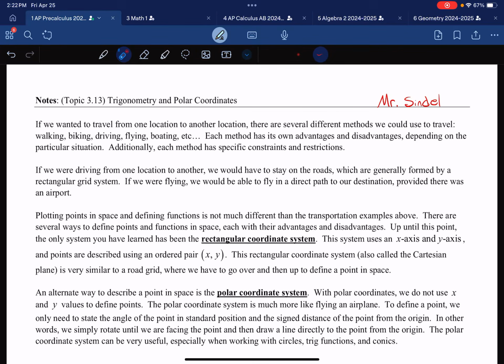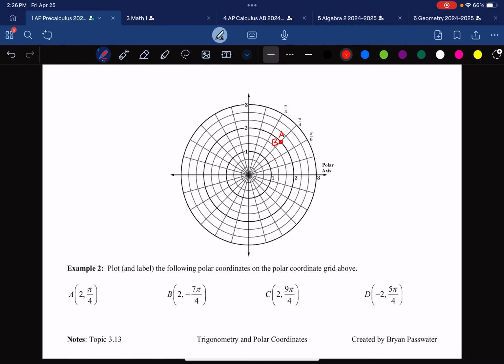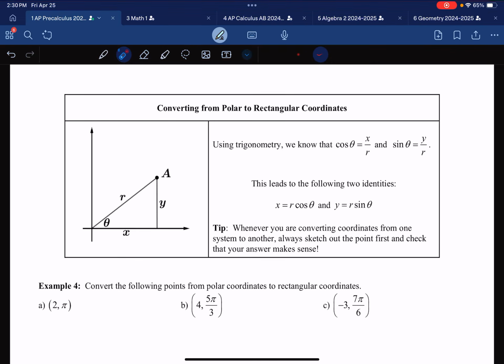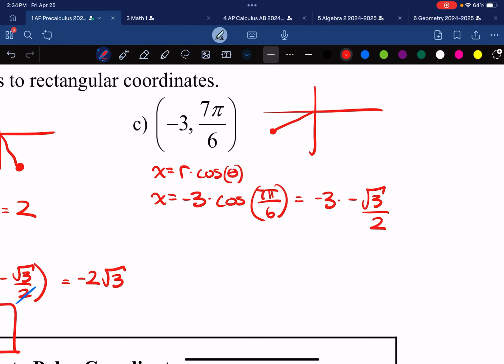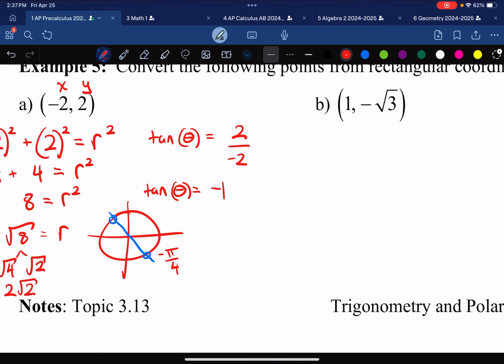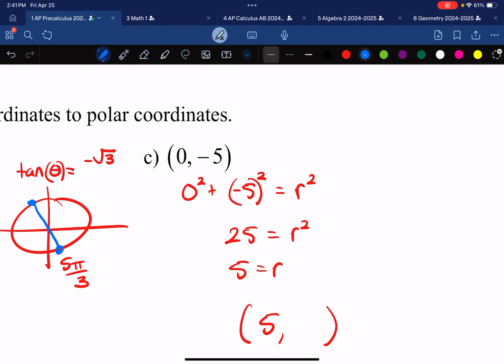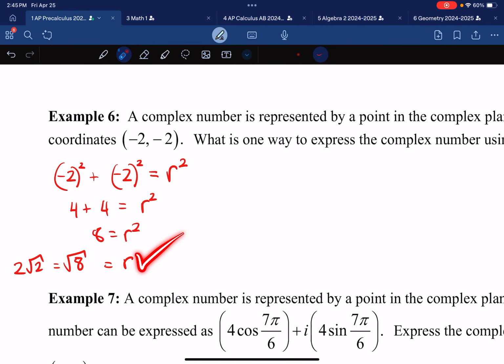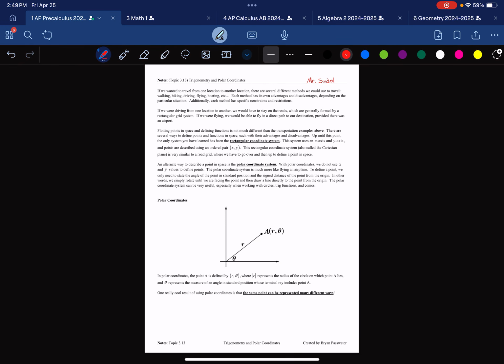AP Precalculus Notes (Topic 3.13) Trigonometry and Polar Coordinates